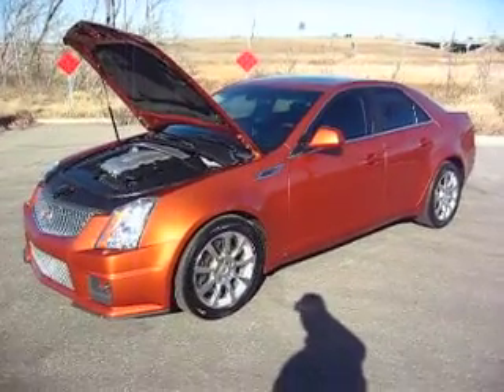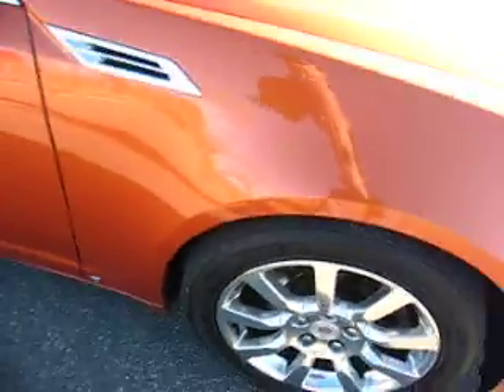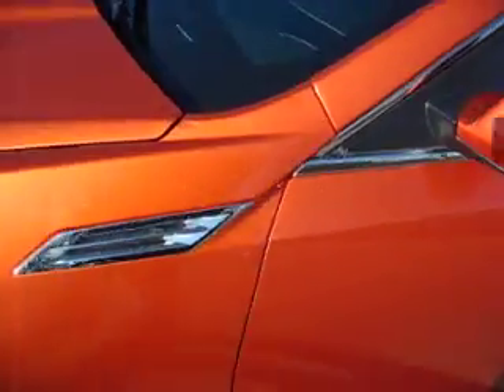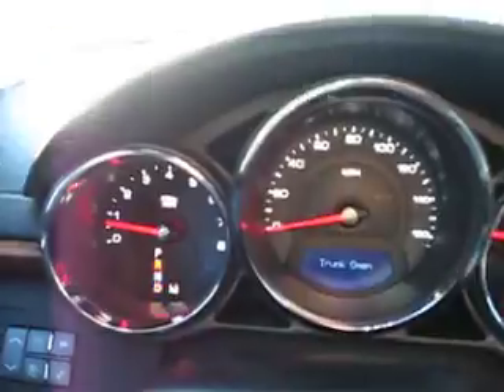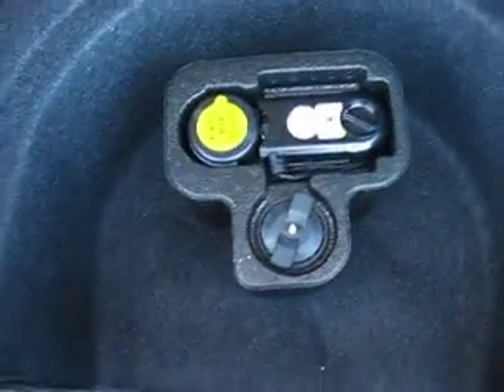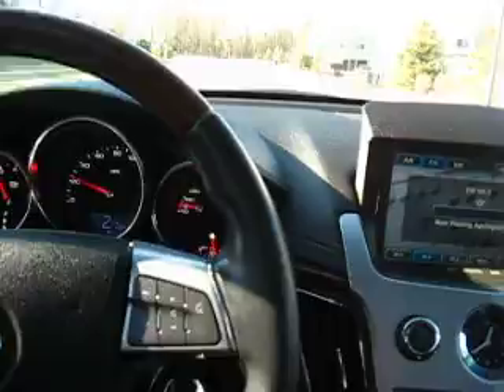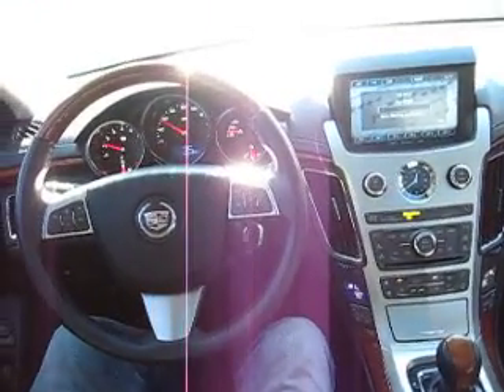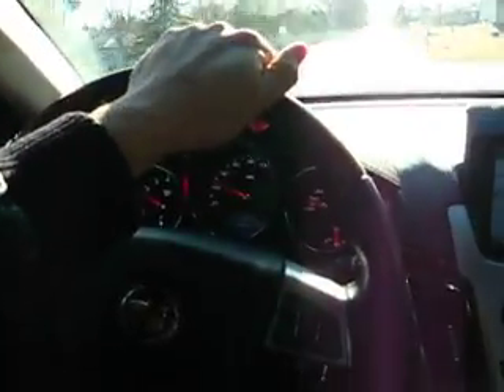Repairable Salvage 2008 Cadillac Cts Clone ctsv orange